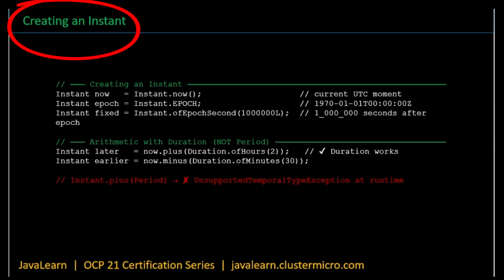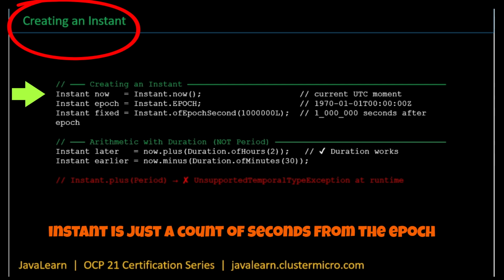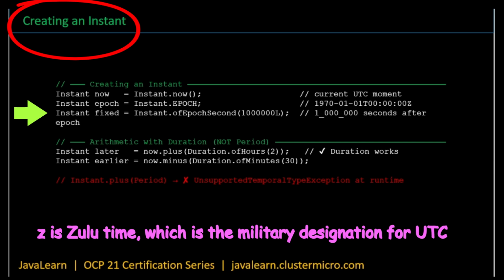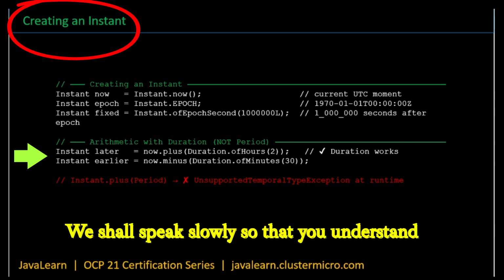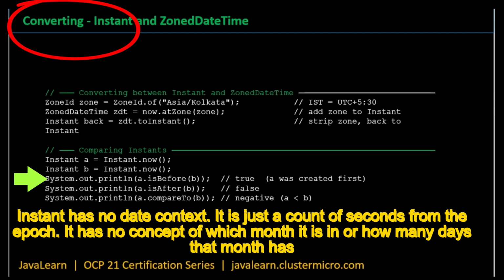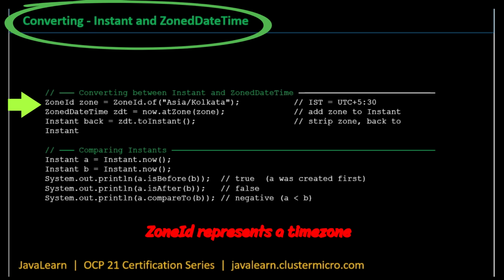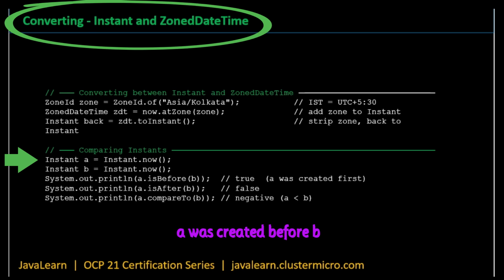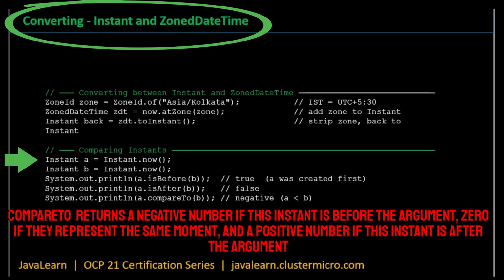Java OCP 21 (1Z0-830) | Handling Values 1.8 | Instant — Machine Timestamps in UTC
Java OCP 21 Exam (1Z0-830) — Handling Values Series
Video 1.8 : Instant — Machine Timestamps in UTC

In this video you will learn:

✅ What is Instant — a machine-readable timestamp in UTC
✅ UTC explained — no time zone, no daylight saving, always consistent
✅ Epoch time — 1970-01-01T00:00:00Z as the reference point
✅ Converting Instant to ZonedDateTime using ZoneId
✅ Converting ZonedDateTime to Instant — timeline consistency
✅ Instant vs LocalDateTime — machine time vs human time
✅ Instant vs ZonedDateTime — timeline vs display
✅ The “Z” suffix — meaning UTC (Zulu time)
✅ UnsupportedTemporalTypeException — common exam trap
✅ Why Instant does NOT support date-based operations
✅ Comparing Instants — before(), after(), equals()